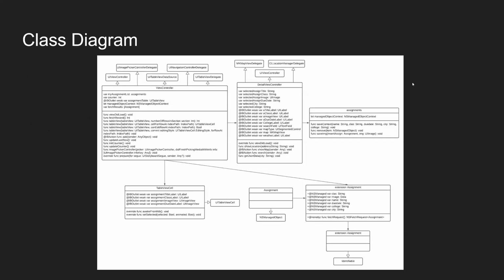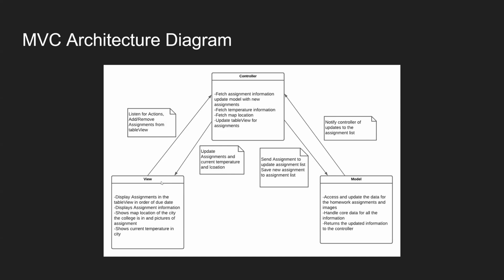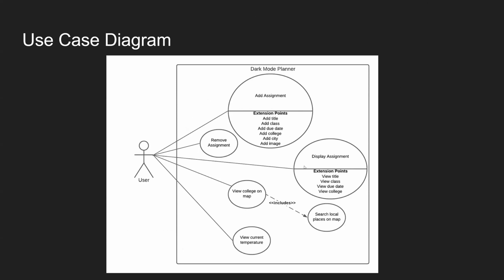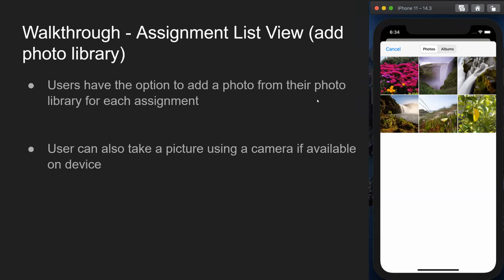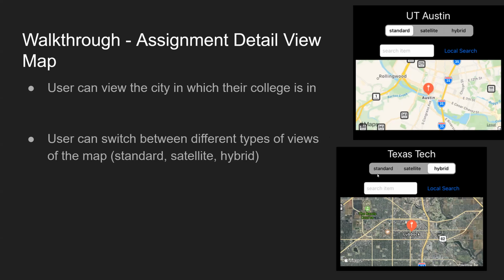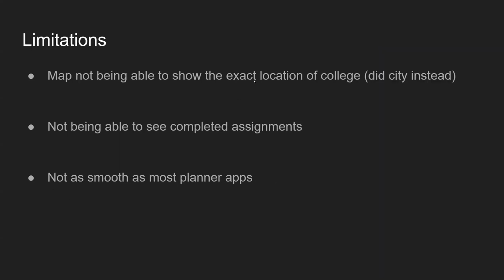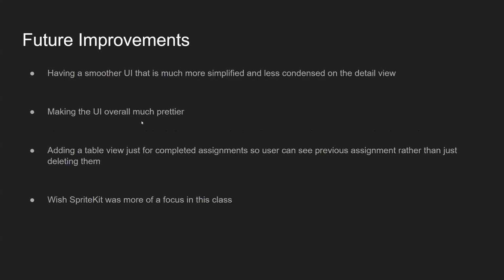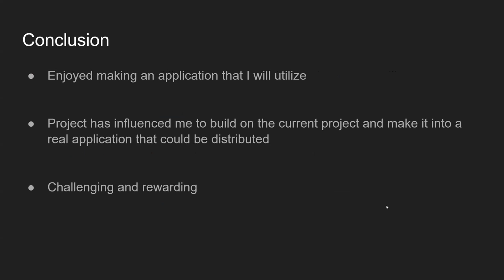CSE 335 Dark Mode Planner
This is my CSE 335 final project. I made a dark themed planner for organizing school assignments. This planner has the ability to organize due dates, show local weather and also show the local location of the college.